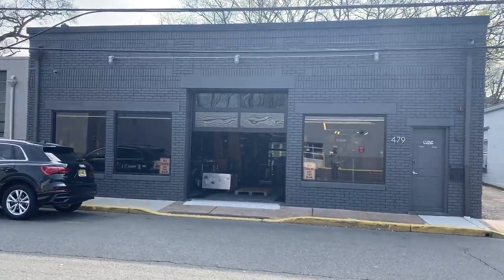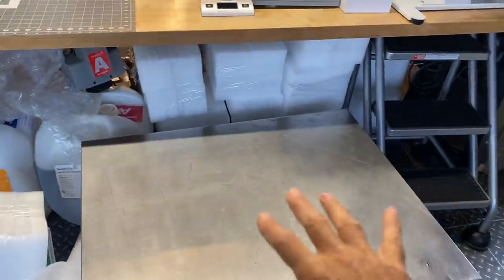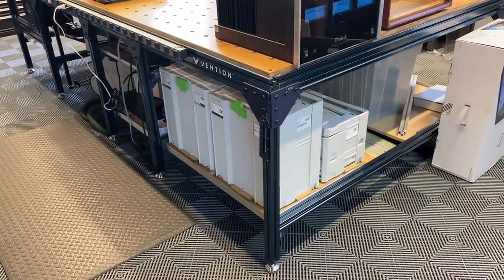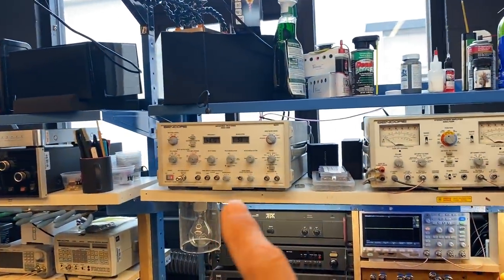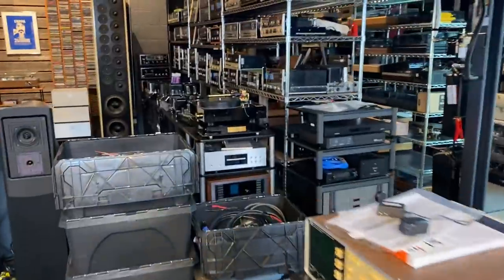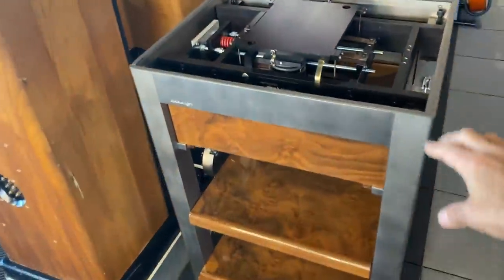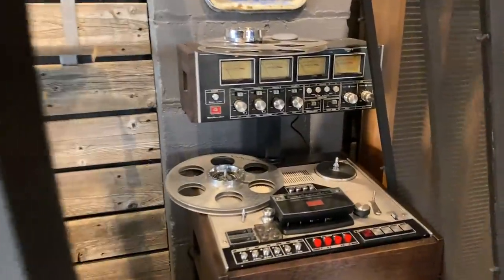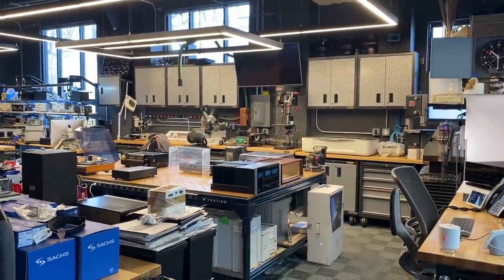Craziest HiFi Shop Tour, SkyFi Audio, April 2021